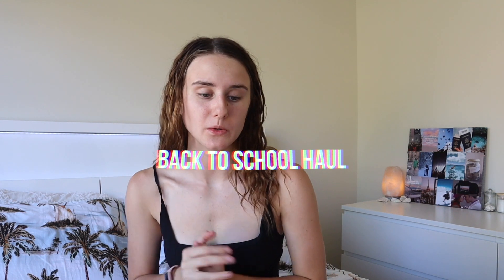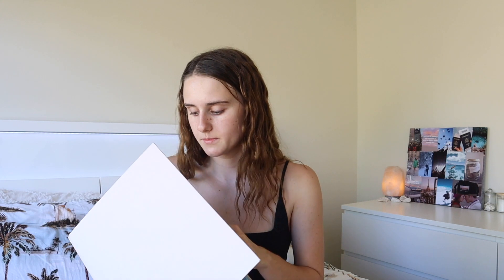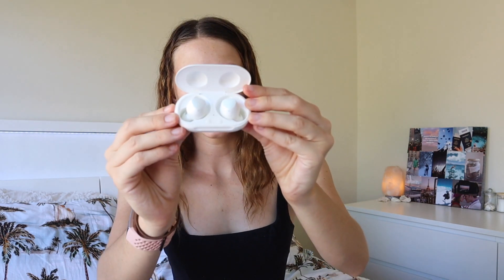BACK TO SCHOOL HAUL 2022 | What I'm Bringing To TAFE (essential stationery)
BACK TO SCHOOL HAUL 2022 | What I'm Bringing To TAFE (essential supplies)